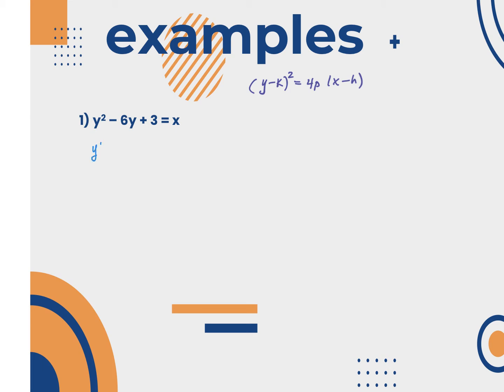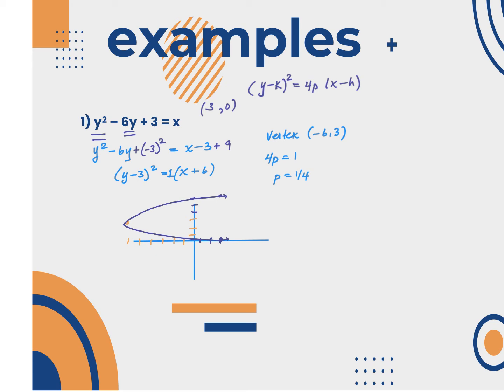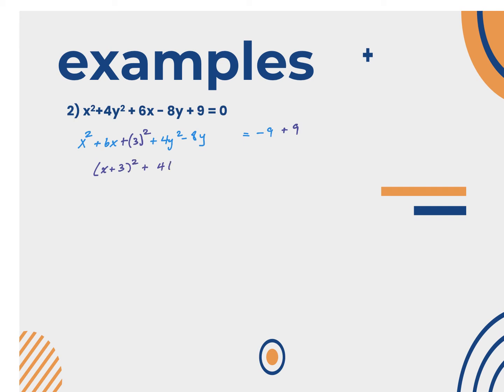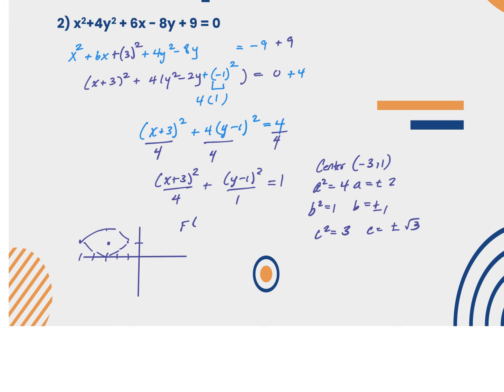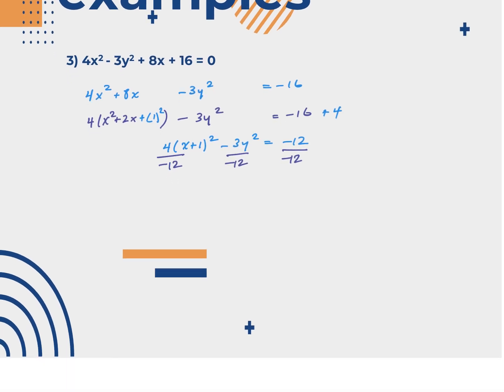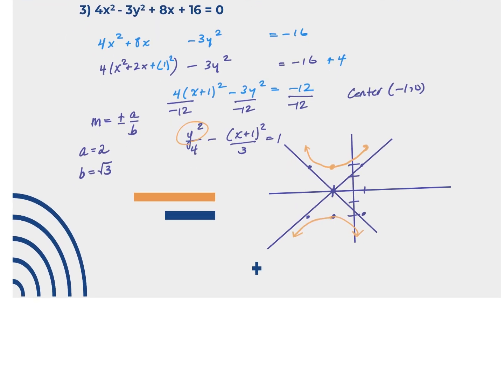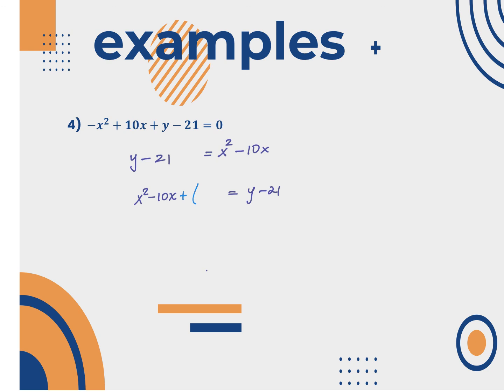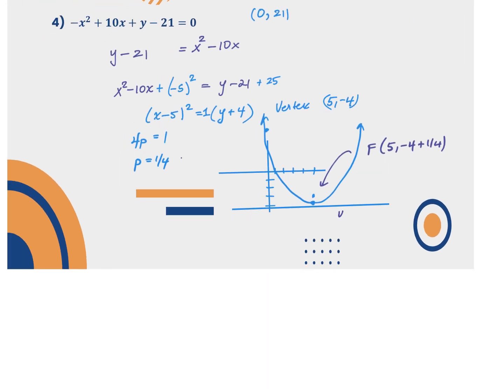Alg2H_Ch. 4.4_Complete Square Conics